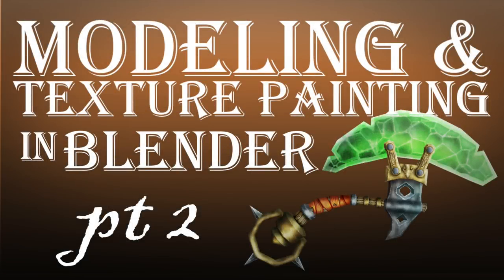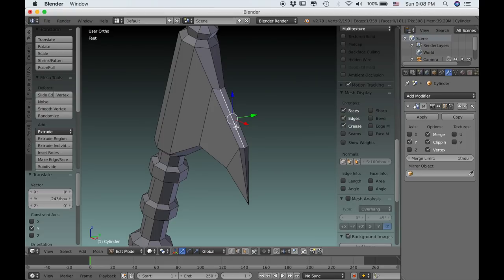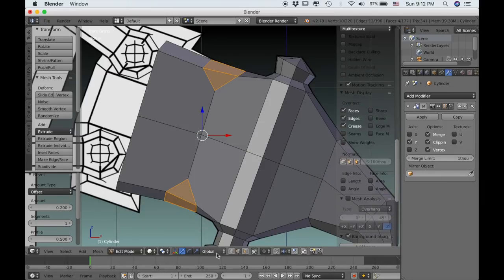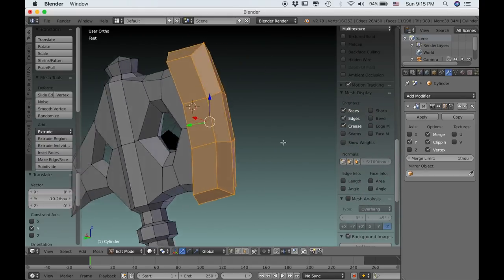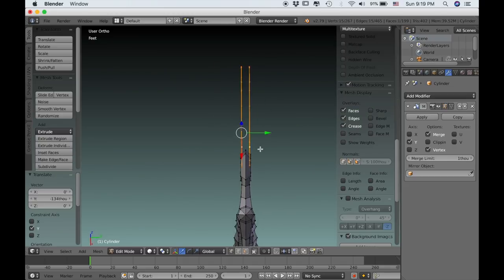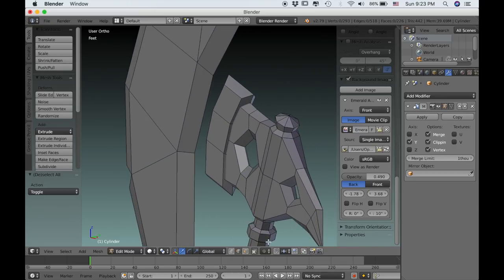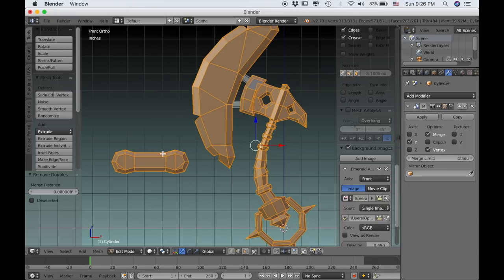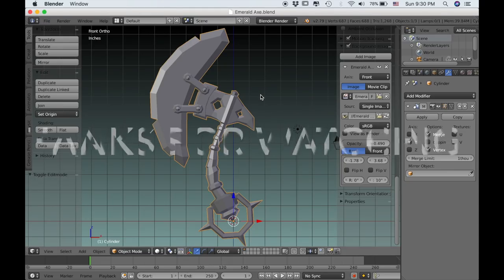Modeling and Texture Painting in Blender Part 2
This is part 2 in a video series on modeling and texture painting in Blender 2.79. Enjoy!